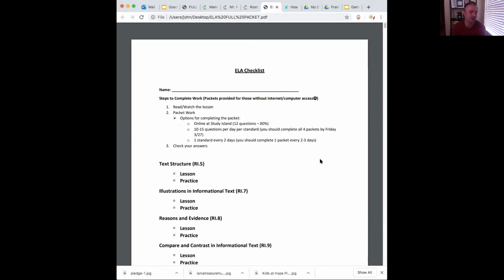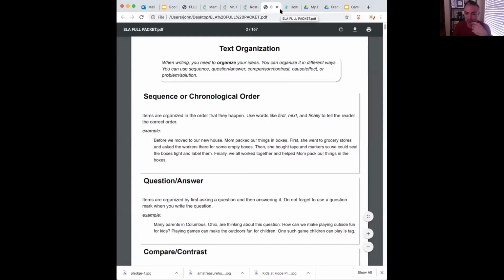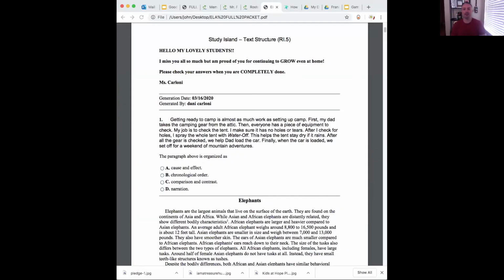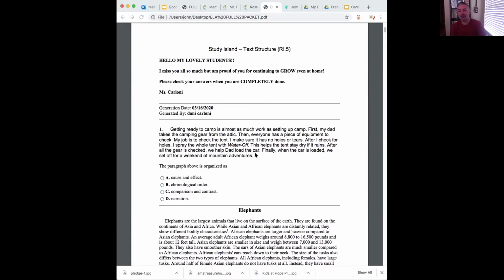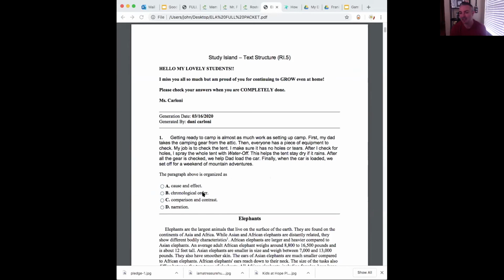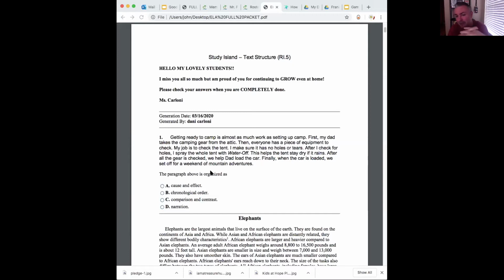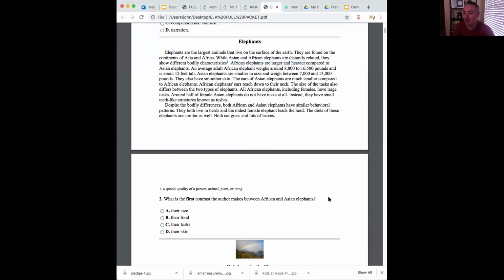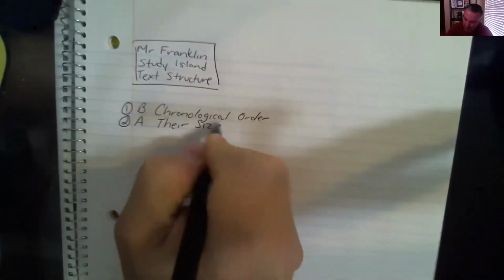Mr. Franklin's Class, Wednesday March, 18 "ELA Packet"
Mr. Franklin talks to the class about the ELA Packet.